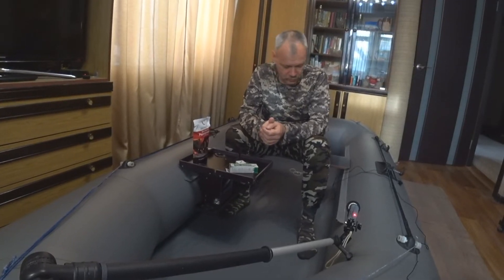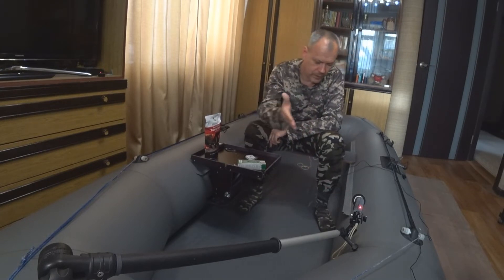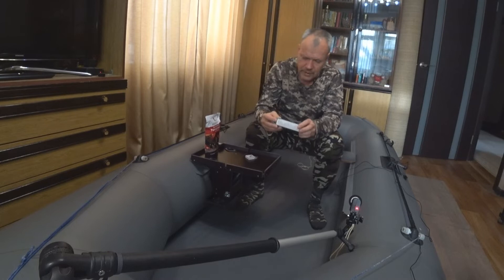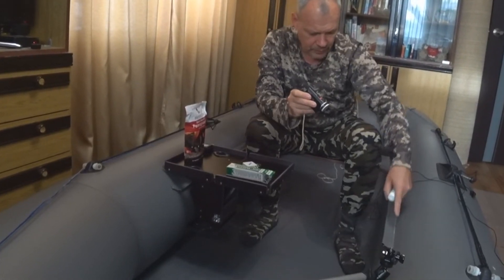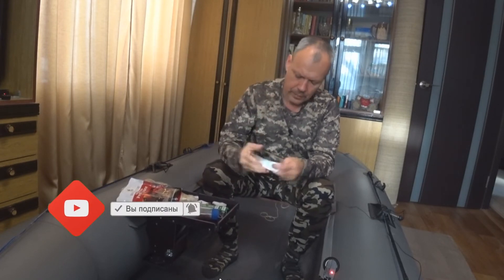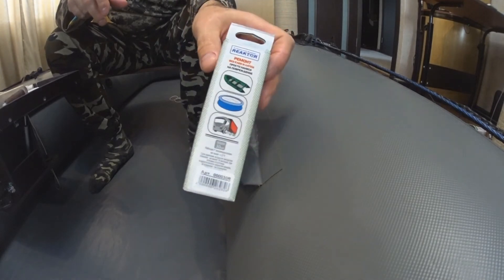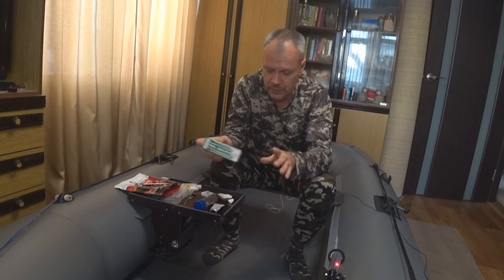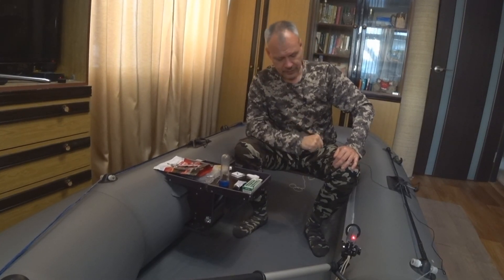Подготовка лодки ПВХ к зимнему хранению. Восстанавливаем повреждения корпуса.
Закончился очередной сезон "Жидкой воды" а это значит, что у владельцев маломерных судов из ПВХ - настало время проведения регламентных работ по консервации лодки на зимнее хранение. В этом  выпуске "Рыболовная мастерская" поговорим о правилах ухода и хранения изделий из ПВХ, а так же о методах устранения повреждений корпуса лодки.
Канал на Rutube:
 Канал на Яндекс Zen:
00:00   - вступление, подготовка лодки к зимнему хранению.
03:40  -  установление проблемных мест требующих внимания.
05:15  - выбор клеевых составов для предстоящего ремонта.
06:18  - обзор клеевого состава "Жидкая латка" от компании Реактор.
09:10  - процесс работы с клеем "жидкая латка.
12:10  - клей "Момент" - личный опыт применения на практике.
16:18  - заключение.